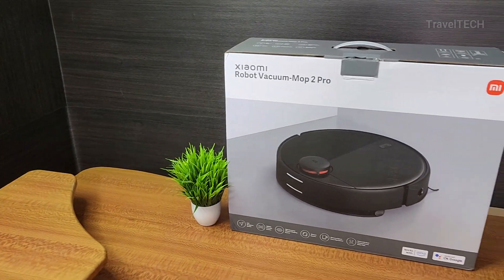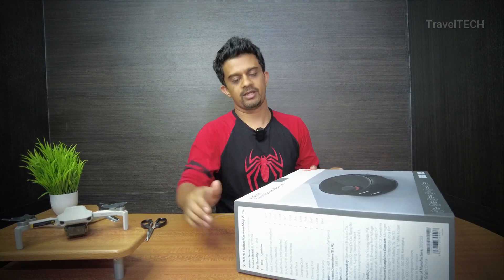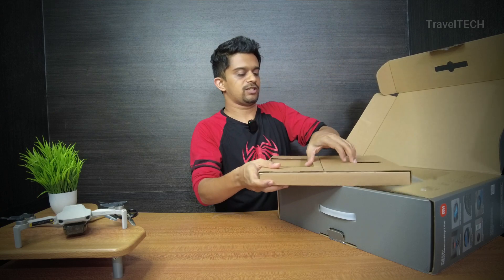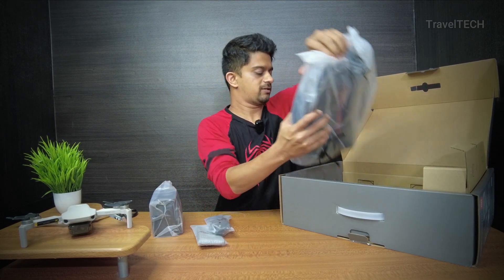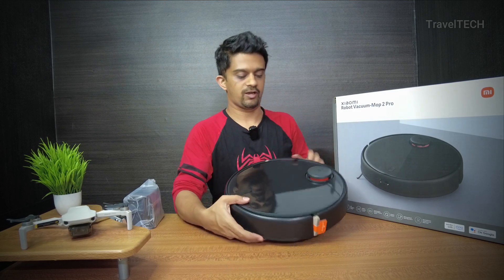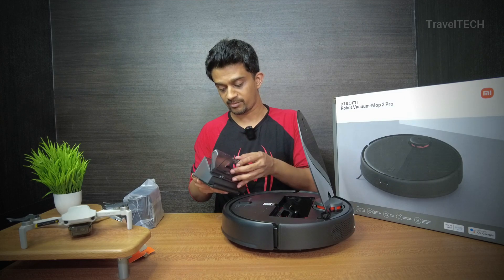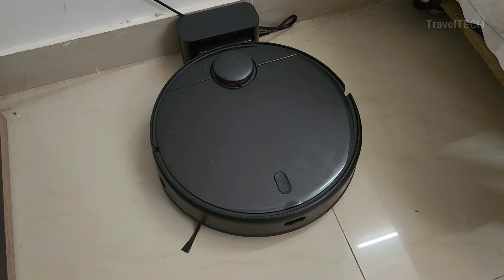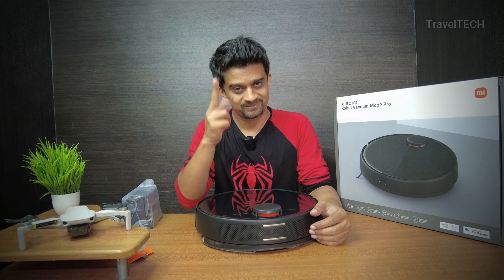Xiaomi Robot Vacuum Mop 2 Pro | Goodbye Kaamvali Bai🙋 | Detailed Unboxing | TravelTECH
Take a look at the unboxing of the Xiaomi Vacuum Mop 2 Pro, also known as Mi Mop 2 Pro, along with the contents inside the box and its first impressions.

LINKS TO PURCHASE:
Mi Mop 2 Pro
Mi Mop
Mi Mop (NEW MODEL)

MUST HAVE CAR ACCESSORIES:

1. DDPAI Mini Dashcam
2. Digital Tyre Inflator
3. Philips Xtreme Vision GForce Bulbs
4. ELOVE Car Mobile Charger
5. OBD2 Device
6. Key Fob Battery
7. Memory Foam Armrest
8. LED Bulbs for Cabin Light
9. Magnetic Sunshades
10. Dashboard Mobile Holder
11. Dual USB Power Socket for Cars
12. Windshield Sunshade for Cars
13. Honda Keyfob Premium Cover
14. Trashbin for cars
15. Honda Air Valve caps
16. Sun Visor Organiser
17. 360 Degree Blind Spot Mirror
18. Frameless Wipers
19. Ambient Light for cars
20. Musical Lights for cars
21. 7D Car Floor Mats
22. DDPAI Mola N3 Pro Dash Camera
23. 70MAI M300 Dash Camera

MY YOUTUBE SHOOT SETUP:

1. Digitek Ring Light:

2. DJI Pocket 2 Creater Combo:

3. Nikon D5600:

4. Samsung S22 Ultra

5. Lenovo Ideapad Gaming 3i Notebook:

6. Digitek Tripod: